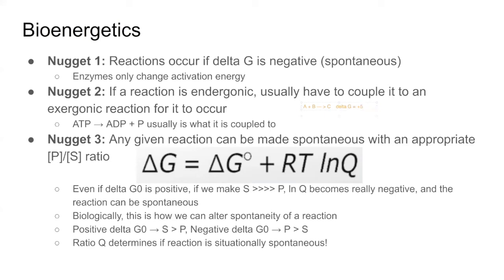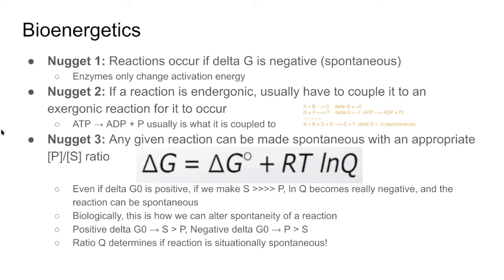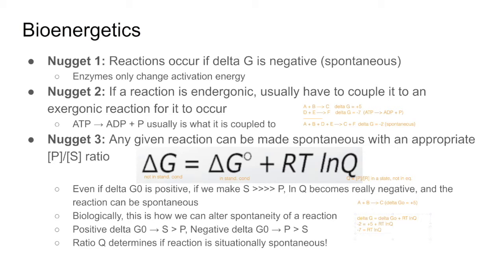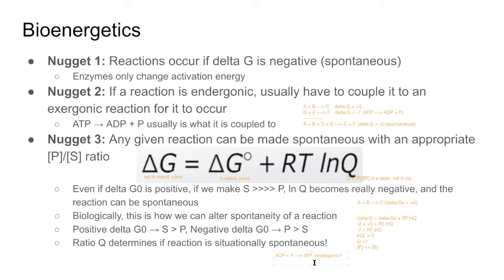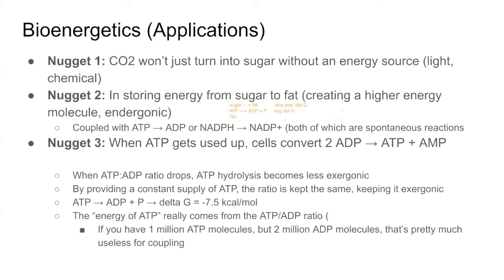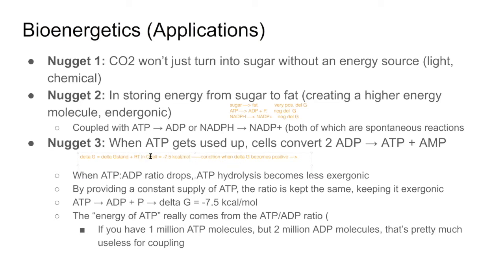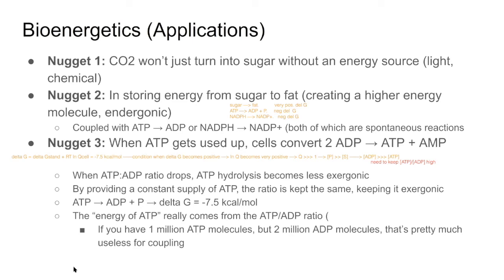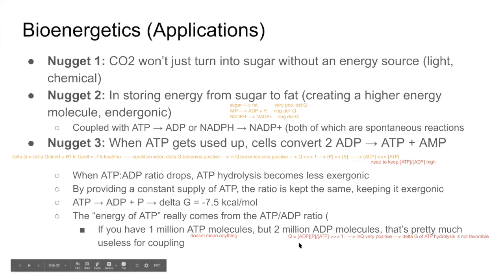7.05 Recitation 7 Part 3